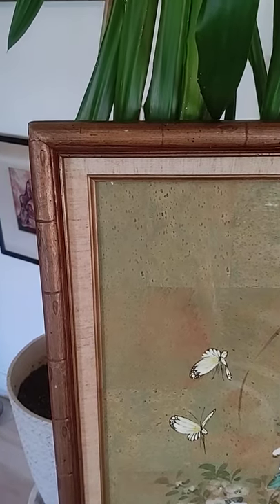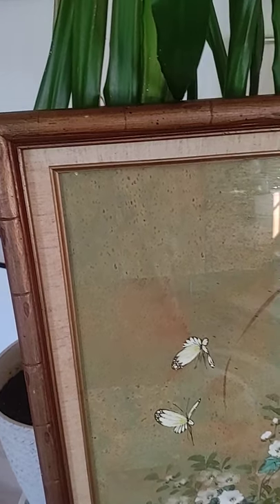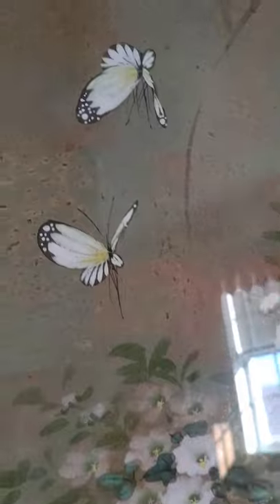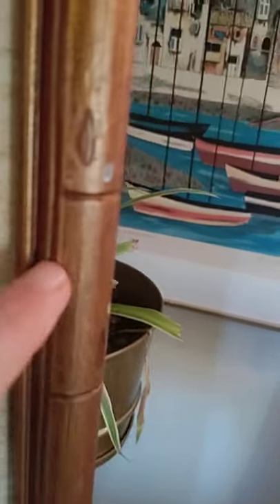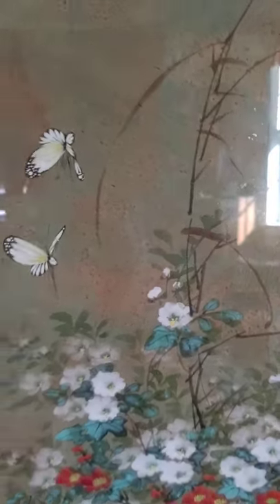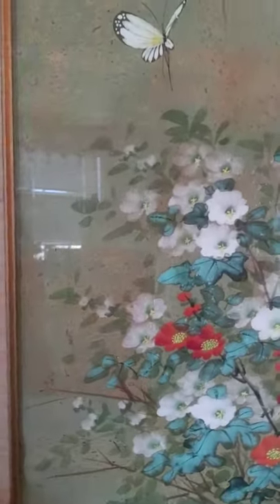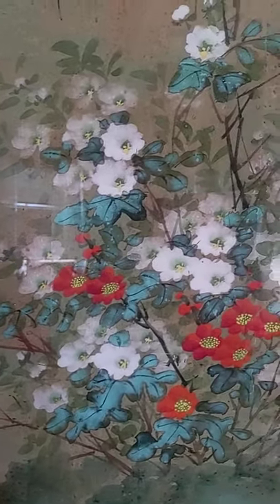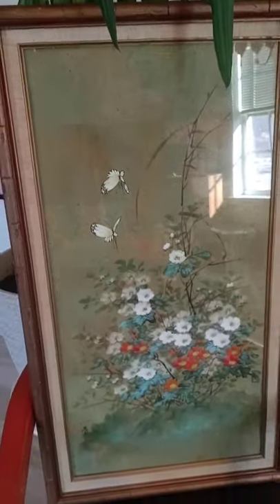Vintage Chinese Cork Painting Flowers and Butterflies